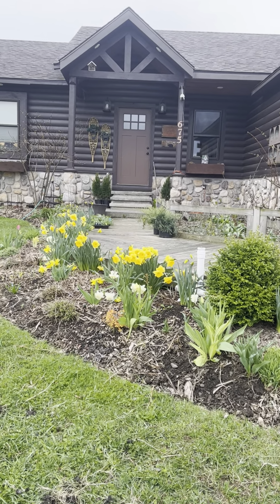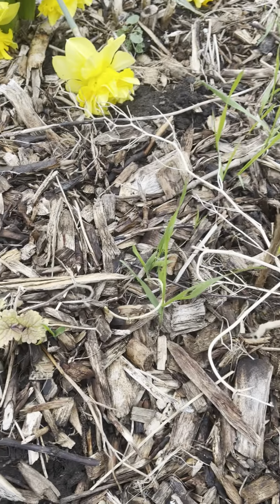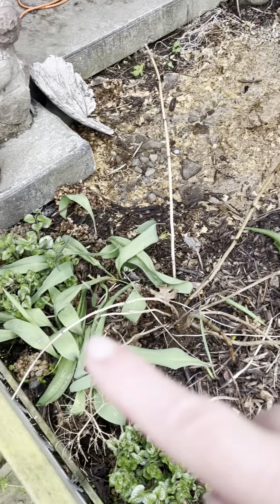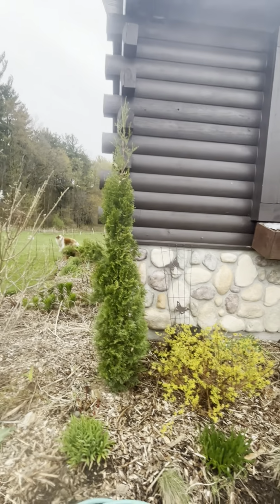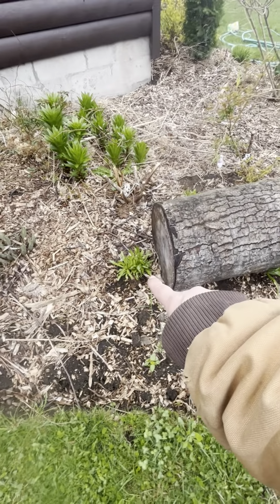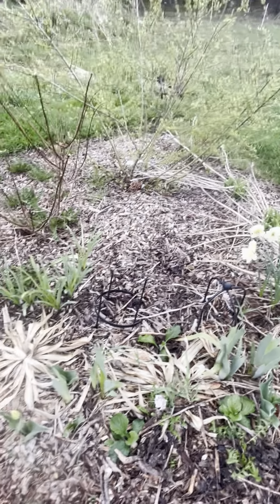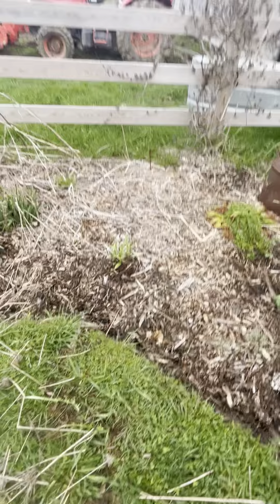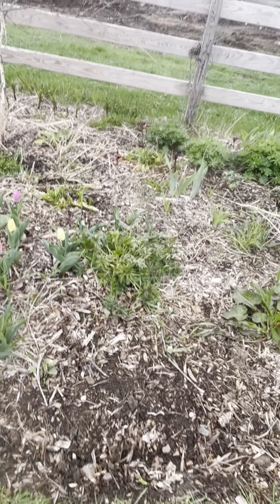End of April Garden Tour 2023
Zone 4B gardening
Proven Winners, Hardy Hibiscus, gladiolus, roses, rose hips, dahlias, anemones, hydrangeas,verbena Bonariensis, snow belt, NY, zinnias, houseplants outside in summer, sunflowers, hollyhocks, Sweet autumn clematis